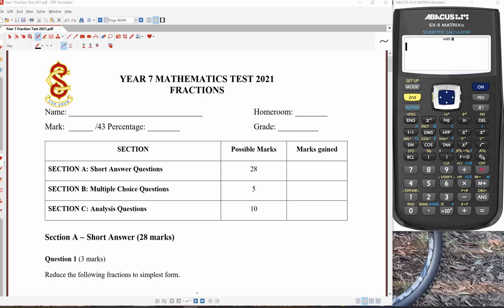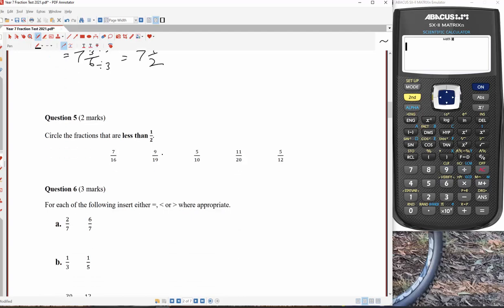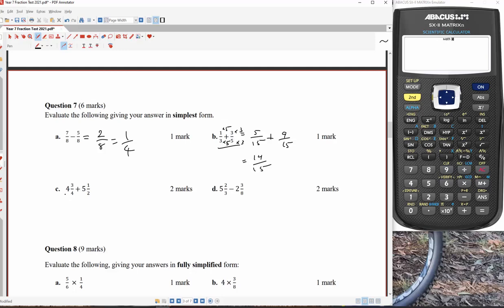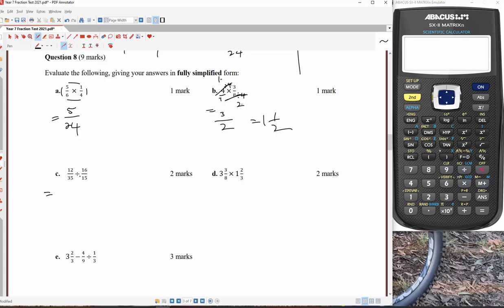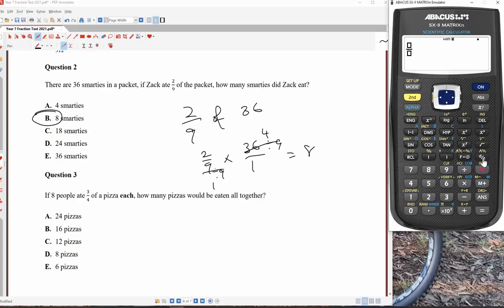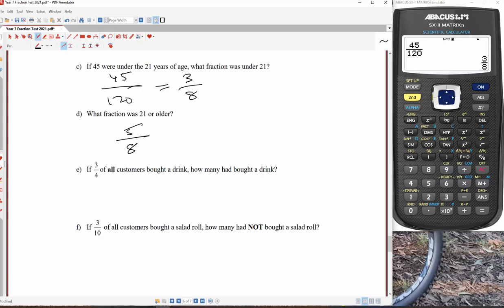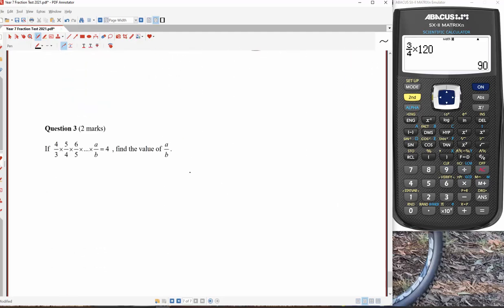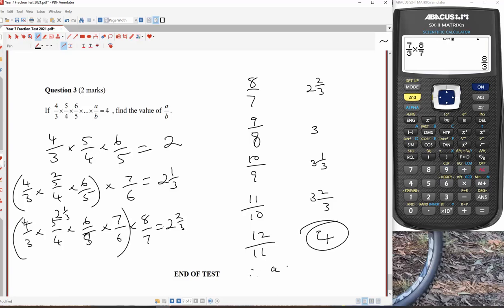2021 Fractions Test Solutions